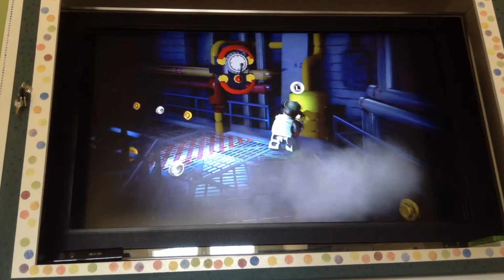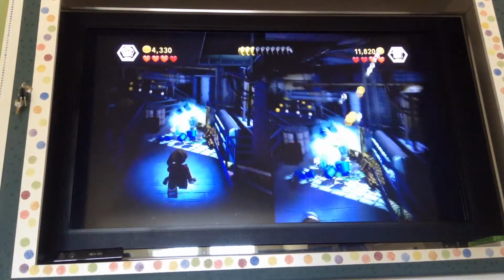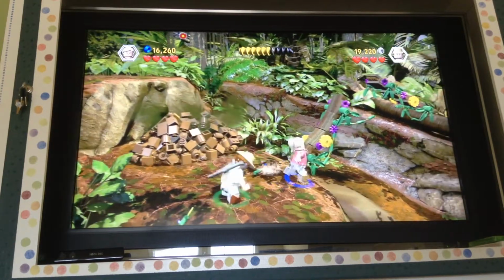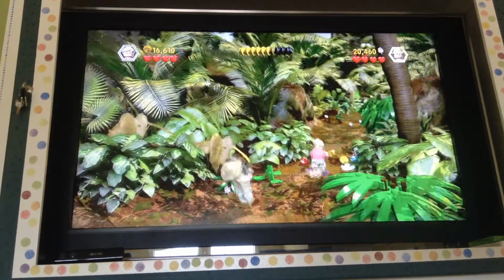Jurassic world part 8